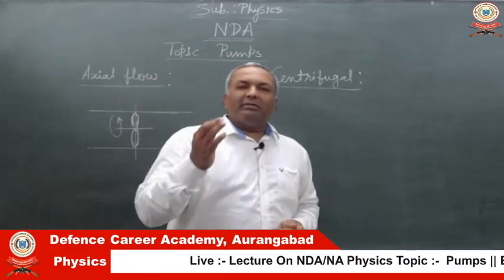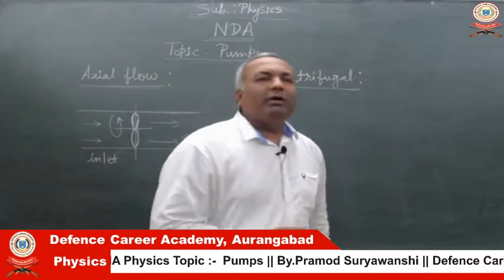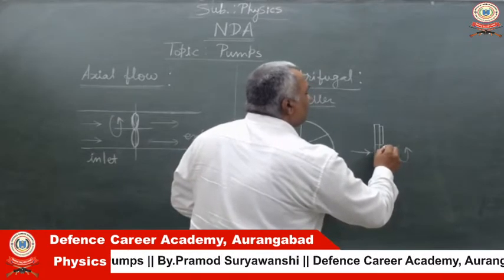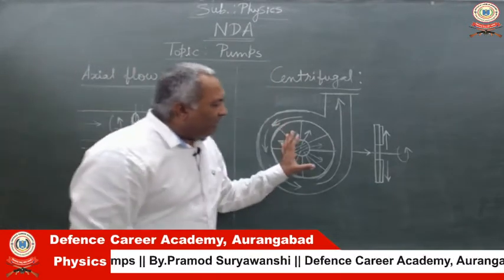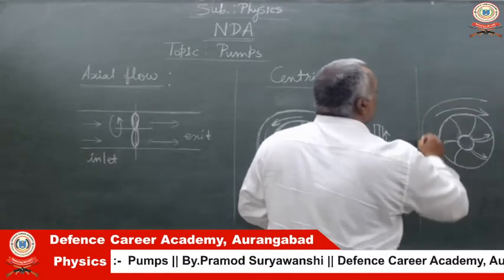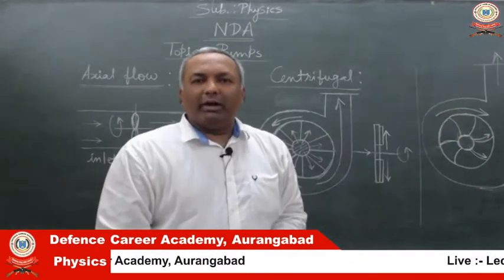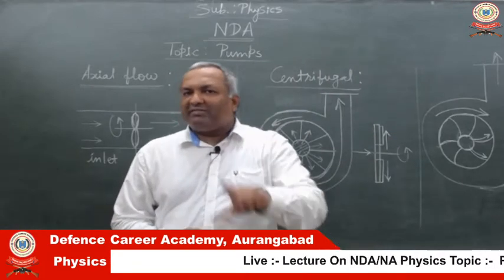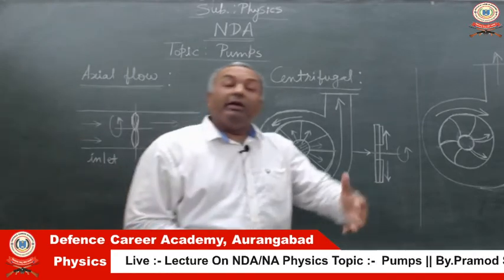Lecture On NDA/NA Physics- Topic :- Pumps || By. PRAMOD SURYAWANSHI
Live :- Lecture On NDA/NA Physics- Topic :- Pumps || By. PRAMOD SURYAWANSHI ||